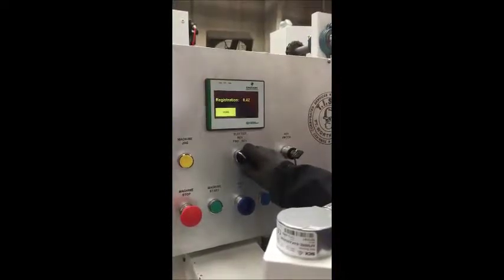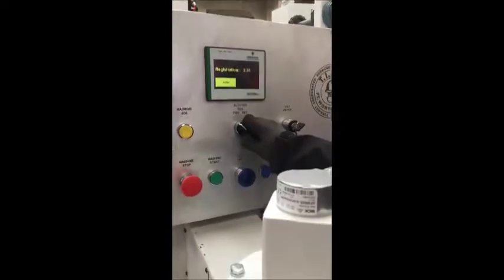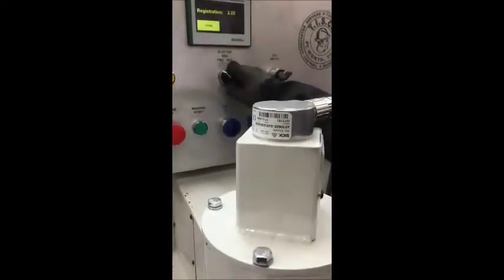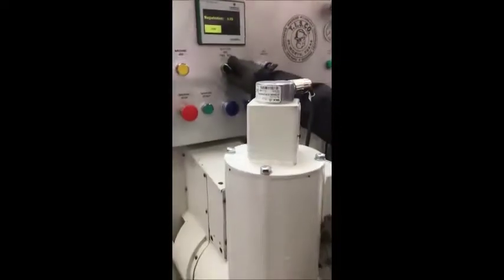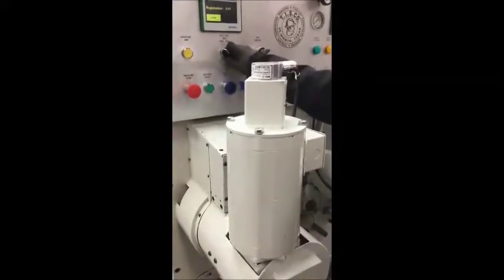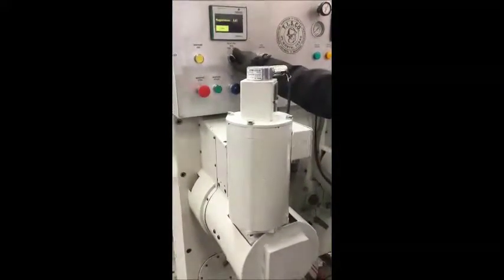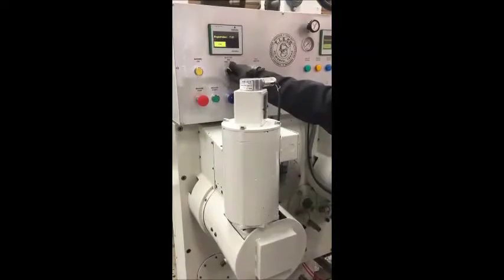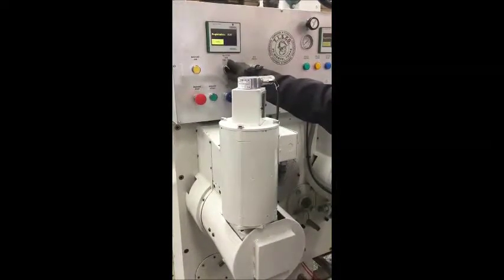TISCO Digital Register